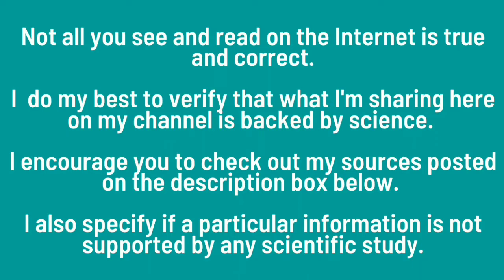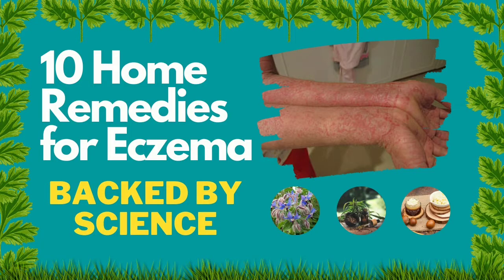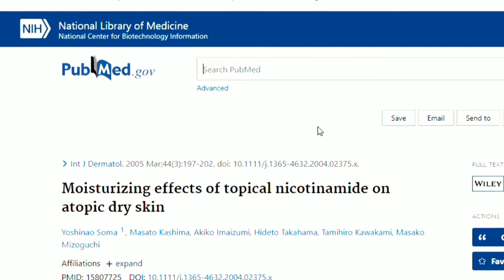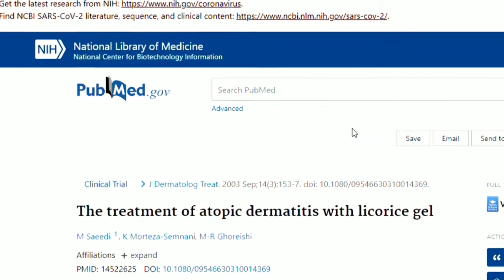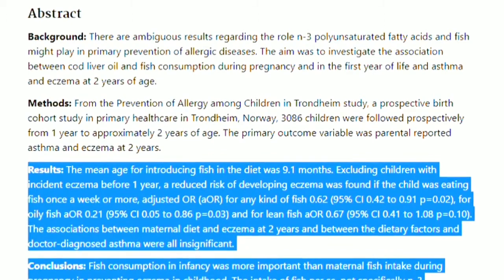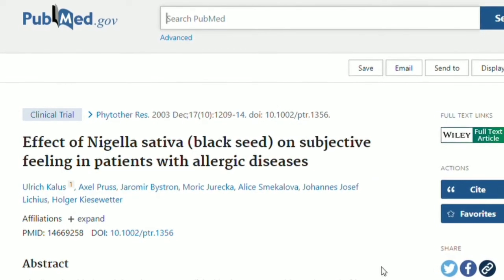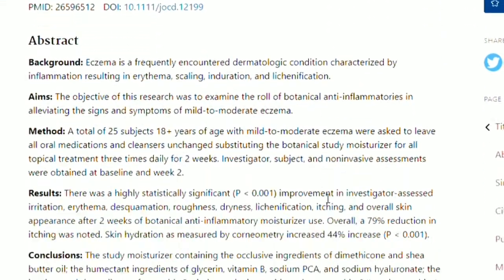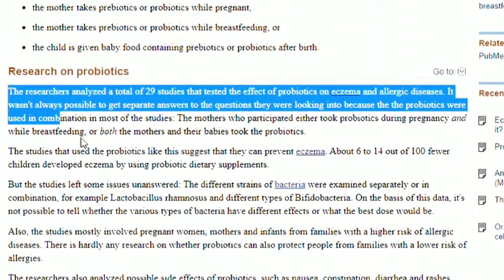10 Home Remedies for Eczema Backed by Small Scientific Studies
Here are 10 home remedies to manage and prevent eczema flare-ups. These natural treatments are supported by small scientific studies.

40 Wrinkle Fighters Other Than Retinol Backed by Scientific Studies (eBook)

SOURCES:

Genetic and environmental risk factors for childhood eczema development and allergic sensitization in the CCAAPS cohort

A 1% Colloidal Oatmeal Cream Alone is Effective in Reducing Symptoms of Mild to Moderate Atopic Dermatitis: Results from Two Clinical Studies

Bathing in a magnesium-rich Dead Sea salt solution improves skin barrier function, enhances skin hydration, and reduces inflammation in atopic dry skin

Do early intake of fish and fish oil protect against eczema and doctor-diagnosed asthma at 2 years of age? A cohort study

Effect of Nigella sativa (black seed) on subjective feeling in patients with allergic diseases

Clinical effects of undershirts coated with borage oil on children with atopic dermatitis: a double-blind, placebo-controlled clinical trial

Patient acceptability, efficacy, and skin biophysiology of a cream and cleanser containing lipid complex with shea butter extract versus a ceramide product for eczema

A pilot study investigating the efficacy of botanical anti-inflammatory agents in an OTC eczema therapy

Expert consensus document. The International Scientific Association for Probiotics and Prebiotics consensus statement on the scope and appropriate use of the term probiotic

Eczema in children: Can prebiotics or probiotics help prevent it?

I’m not a doctor, and the information on this YouTube Channel has not been evaluated by the Food & Drug Administration or any other medical body. You must consult your doctor before acting on any content in our videos, especially if you are pregnant, nursing, taking medication, or have a medical condition.

healthy-tomorrow-food-free-pictures-free-photos-free-images